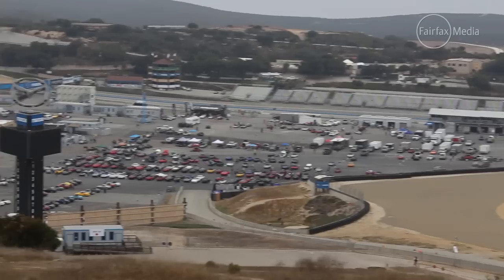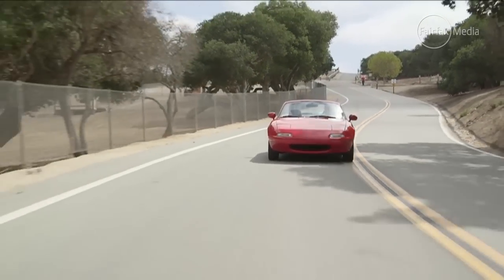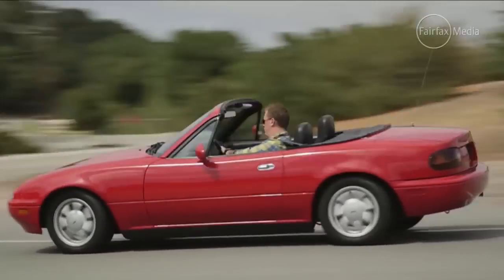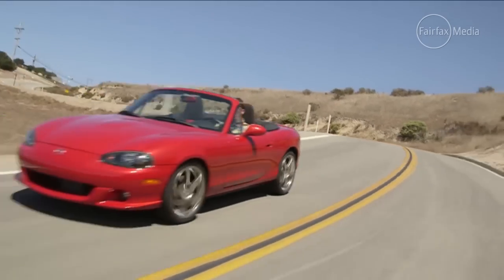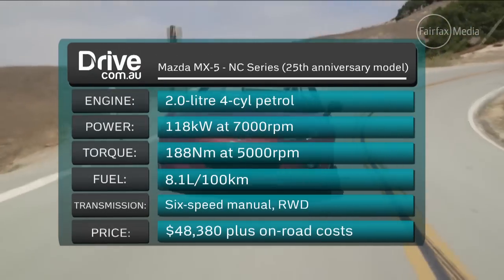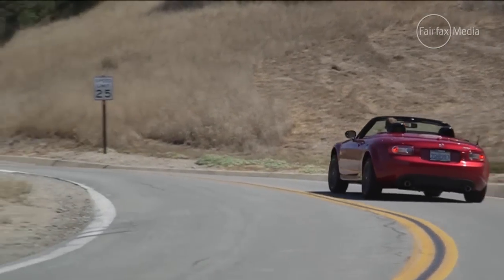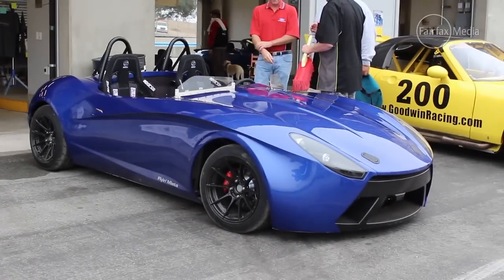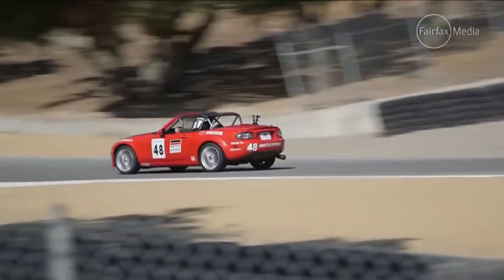Why the Mazda MX-5 (Miata) is the world's most popular sports car | Drive.com.au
We head to Laguna Seca for the annual MX-5 fan festival to find out why the Japanese roadster is loved by so many.